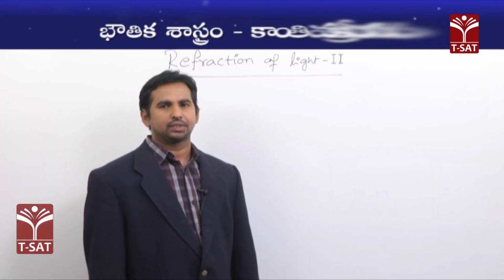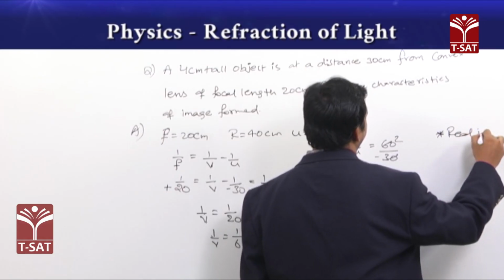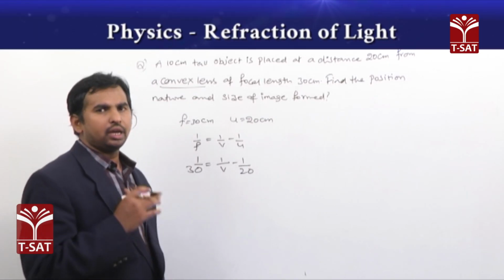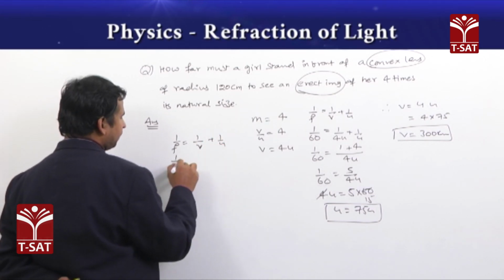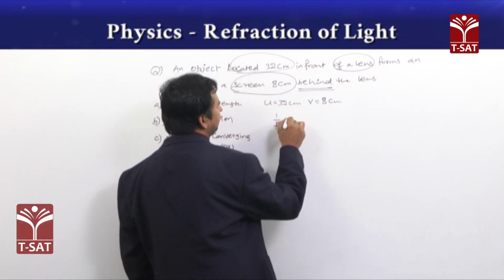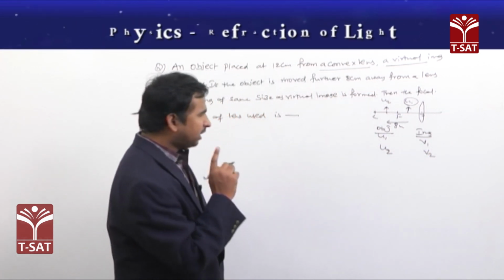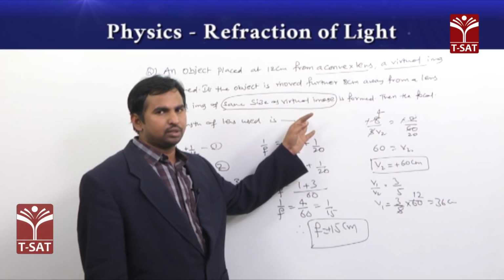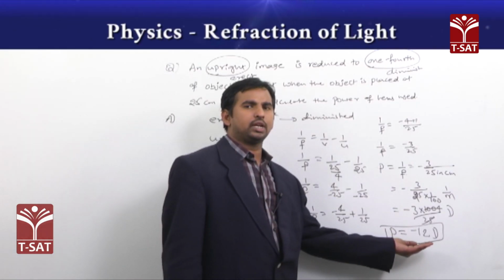POLYCET | Physics - Refraction Of Light (P-2) | T-SAT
T-SAT Network Digital Classes are Now Available on Following Platforms:

👉Install T-SAT App:
1. For Android Users: Play Store
2. For Apple Users: AppStore

 ---Watch on
-Jio TV - Educational Genre & JIO TV+
-T-fiber